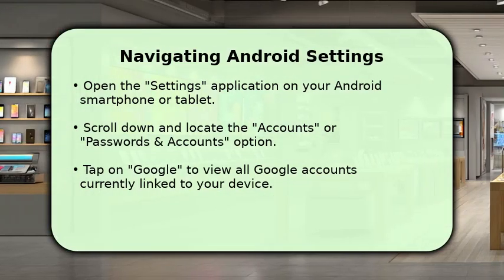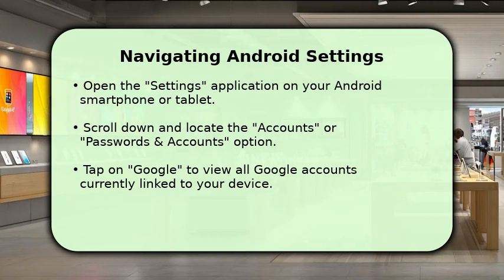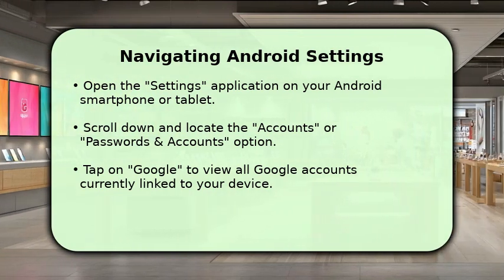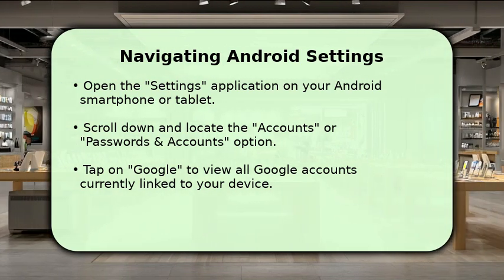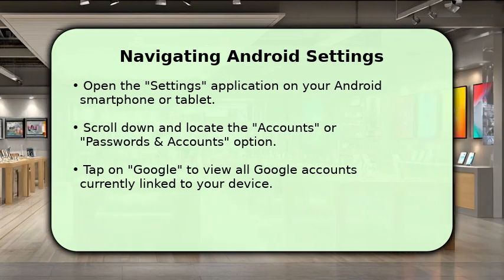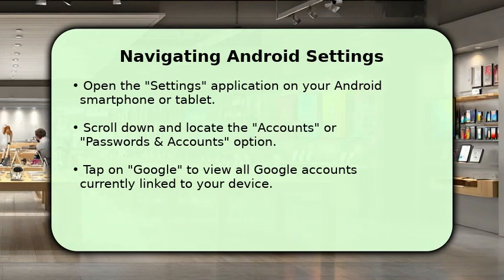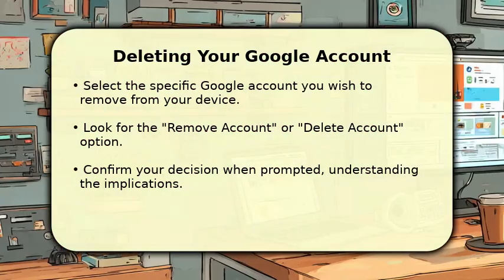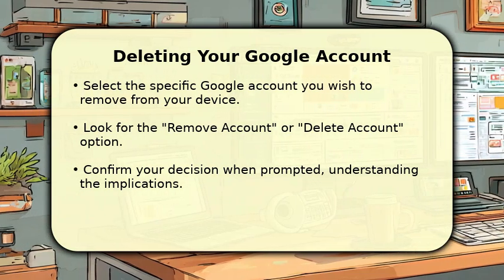How To Delete A Gmail Account On Android 2025 - Full Guide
▸ :^) Looking to delete a Gmail account from your Android phone? This comprehensive guide provides easy, step-by-step instructions on how to securely remove your Gmail account from any Android device. Whether you want to manage your digital footprint, switch accounts, or simply reclaim your privacy, this tutorial walks you through the entire process. Learn exactly what happens when you delete your Google account and how to ensure all your data is handled correctly. Follow along to successfully close your Gmail account on Android with confidence.